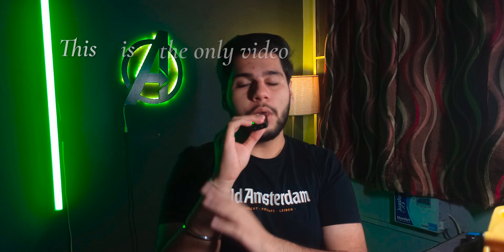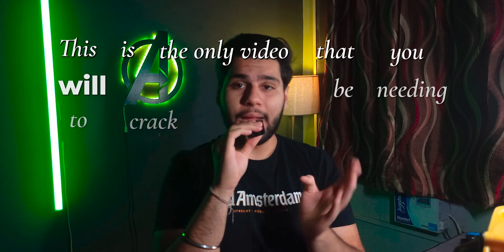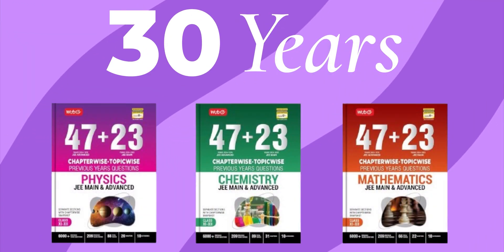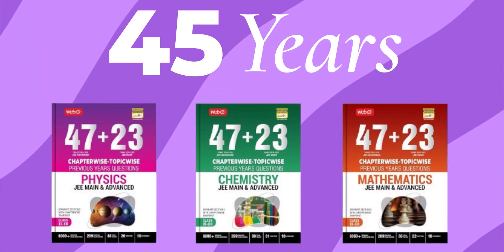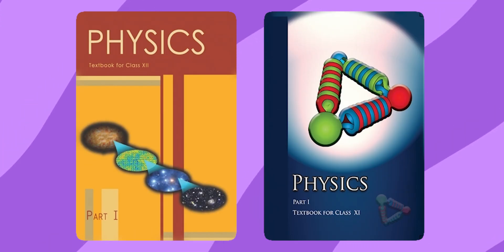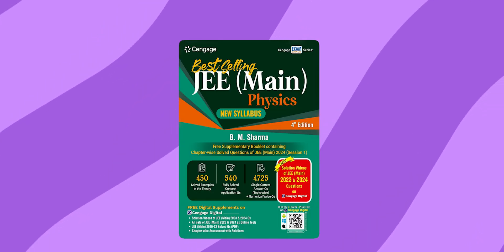How To Become GOD of PHYSICS in 3 Months - Target IIT Bombay 🔥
Feeling overwhelmed with the vast IIT-JEE Physics syllabus and only 60 days left? This video is all you need to ace Physics for IIT-JEE. After analyzing 47 years of previous year questions (PYQs), I've created a no-nonsense roadmap focusing on the most important chapters and books that will maximize your preparation in limited time. You'll get a chapter-wise priority list, recommended books like HC Verma, Cengage, and Physics Galaxy, and a clear strategy to tackle 80-90 questions per chapter. Follow this structured approach and leave no essential topic untouched. Watch now and fast-track your journey to IIT success!